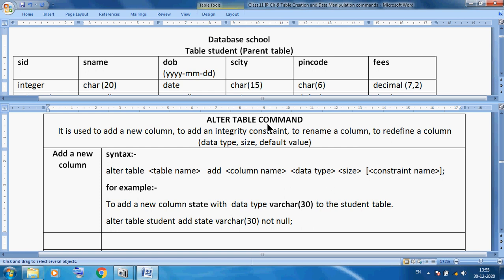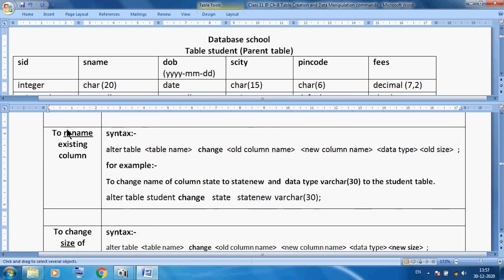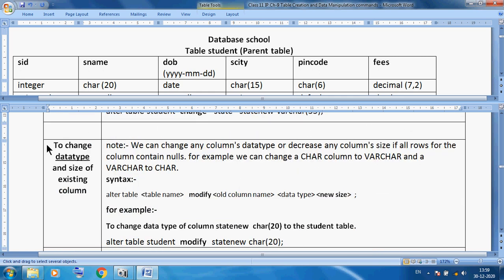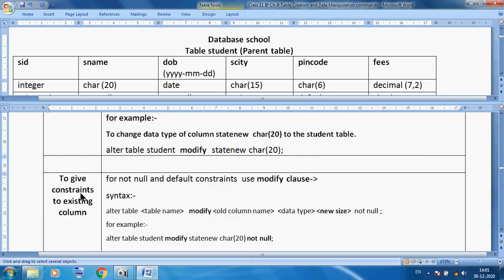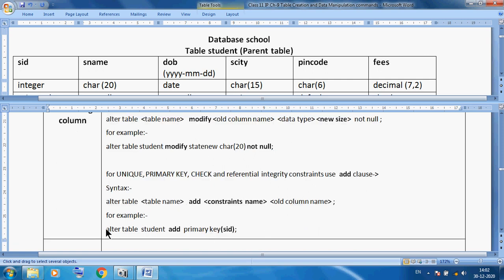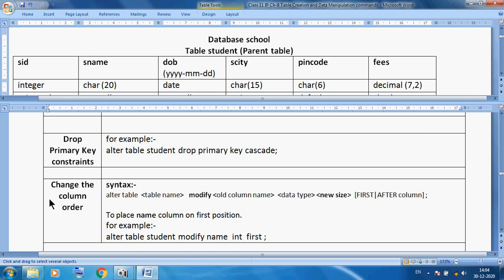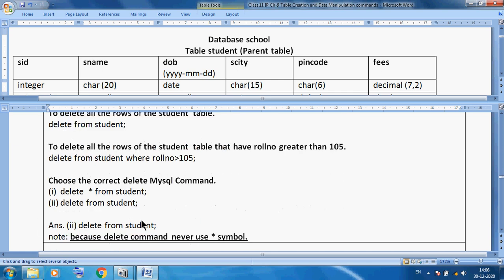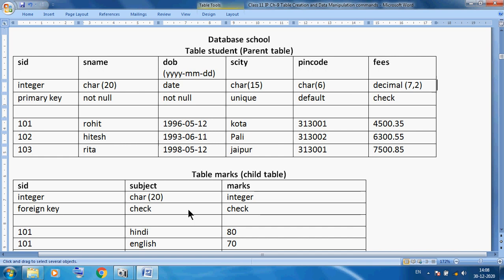Class 11 IP Ch 9 MySQL Practical Alter Table, Delete, Drop Commands Explain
Class 11 IP Ch 9 MySQL Practical Alter Table, Delete, Drop Commands Explain by Rajkumar Sharma Sir